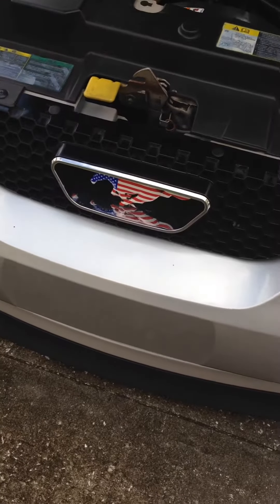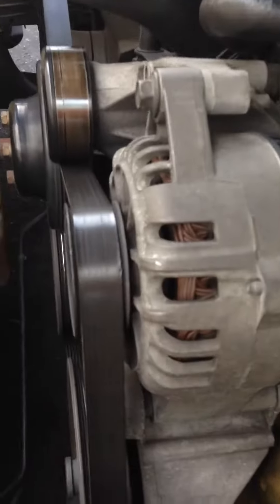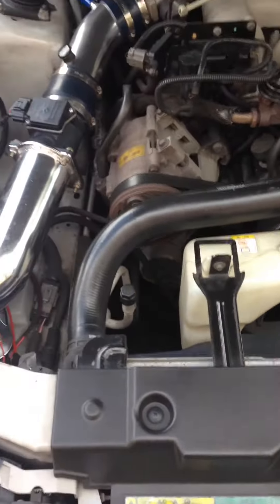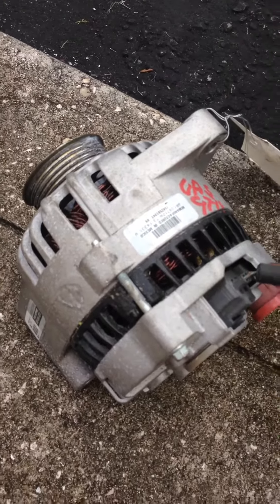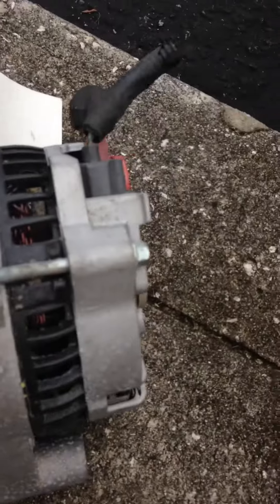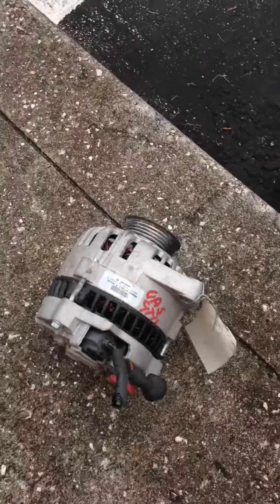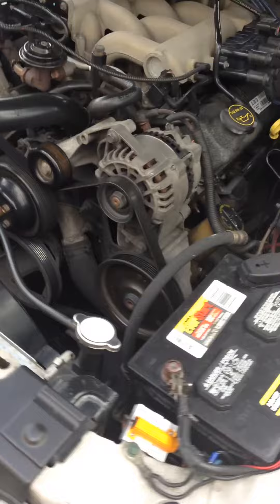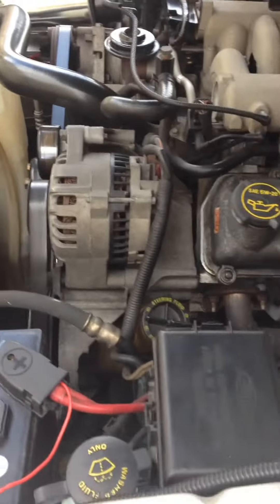2004 mustang v6 3.9 alternator replacement